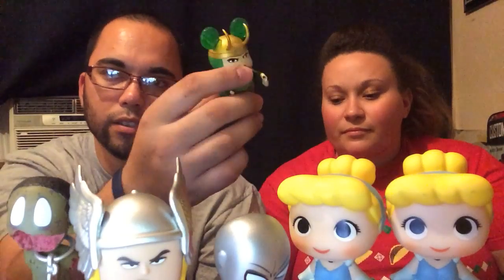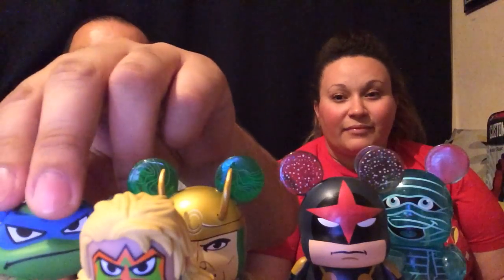Mini Mayhem (4/18/16)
WELCOME to our newly formatted segment on the channel. This is Mini Mayhem. We will cover the world of "mini" collectibles. Tune in and see what we have in store for you today.

Also you can find us on other SOCIAL MEDIA sites.